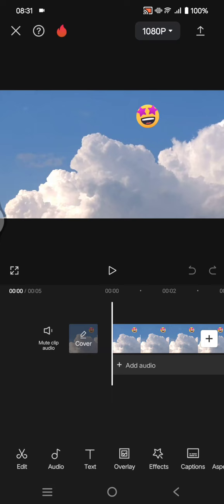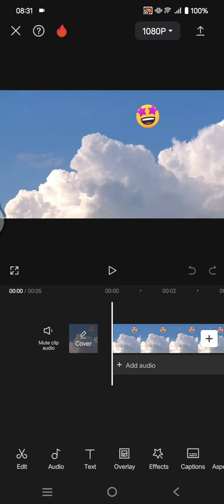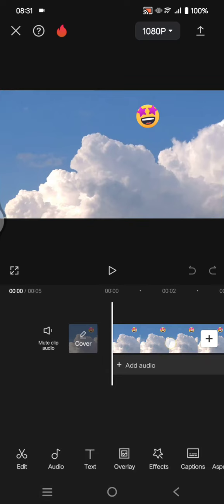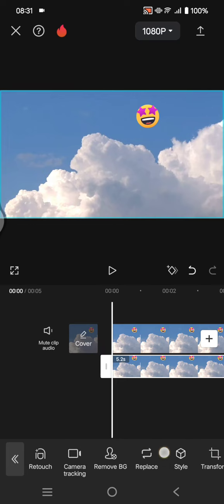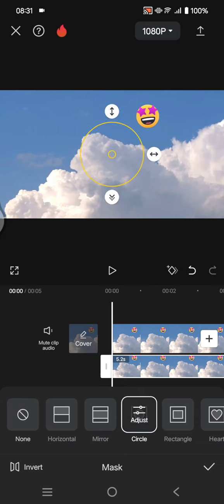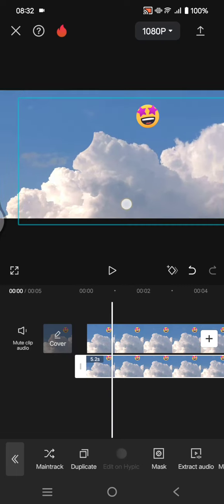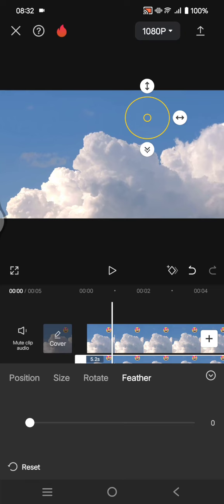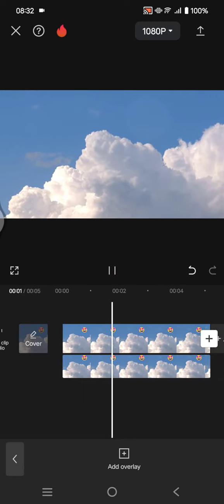⭐ COMPLETE WALKTHROUGH: How to Cover Emojis From Your Videos Using Capcut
Learn how to easily cover emojis in a video using CapCut by watching this tutorial